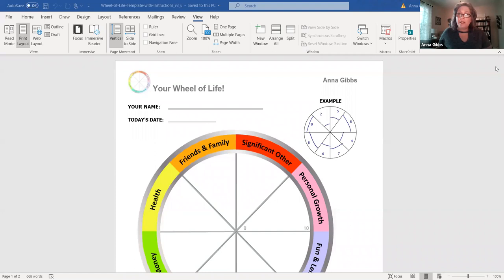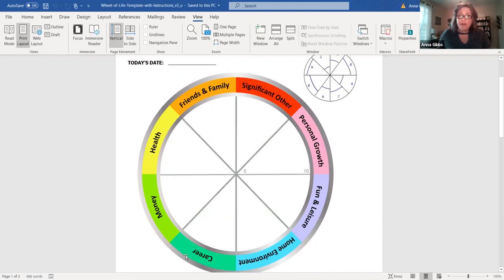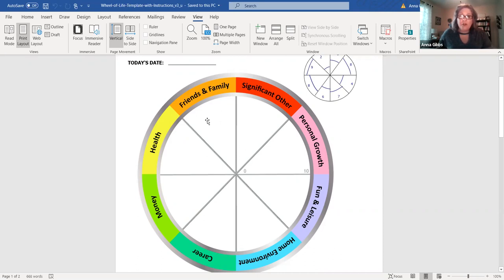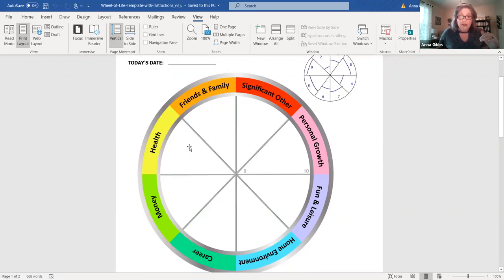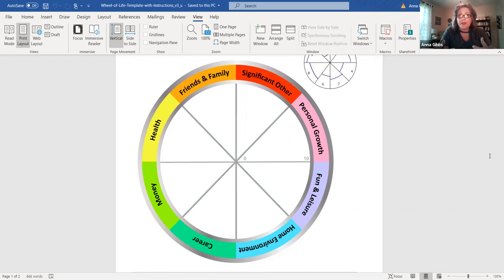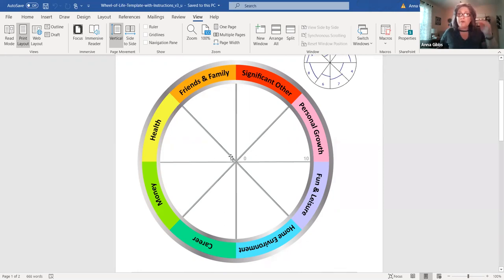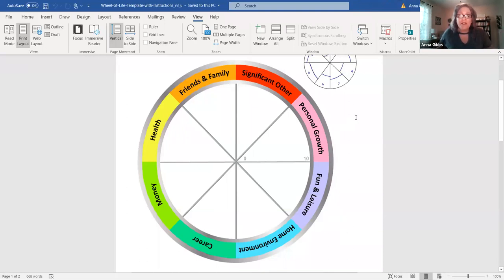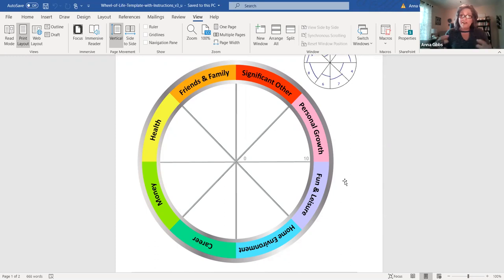How to use the Wheel of Life Assessment Tool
The Wheel of Life exercise will raise your awareness and allow you to plan a life that is more satisfying and closer to your definition of balance.  It also helps clarify priorities for goal-setting.